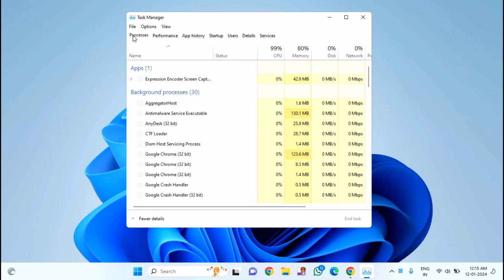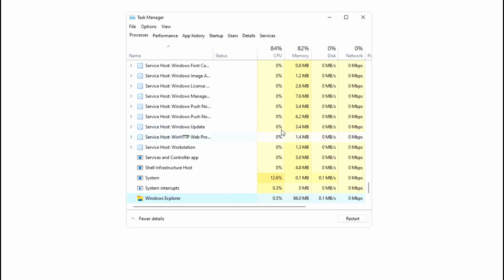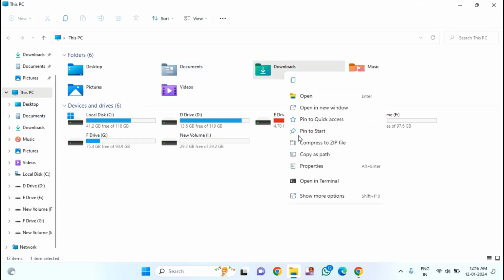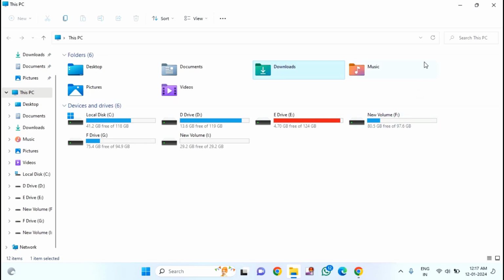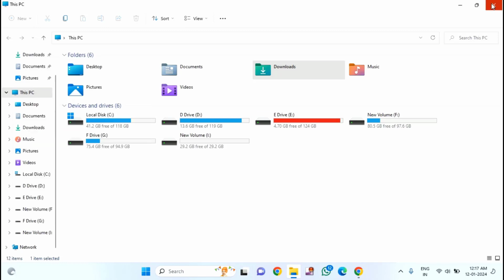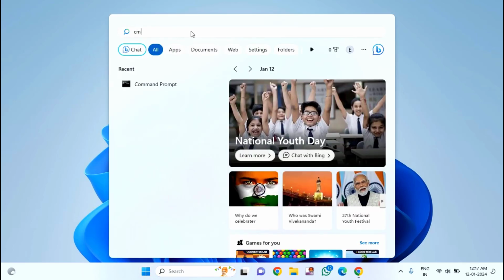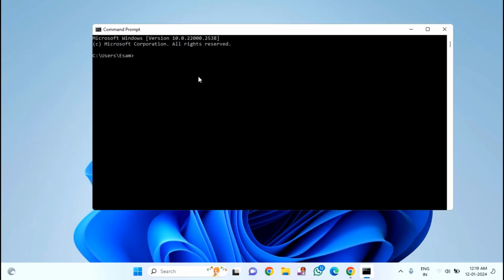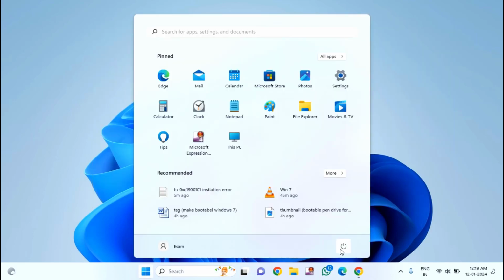How to disable Command Prompt in Windows PC | Enable & Disable Command Prompt | Windows 11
How to disable Command Prompt in Windows 11 Laptop or PC | Turn off Command Prompt | Windows 11